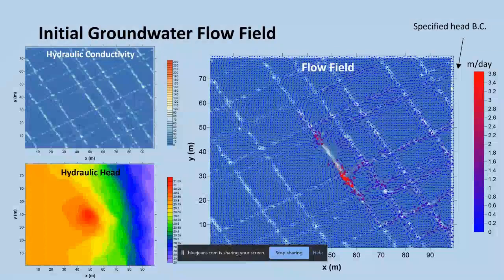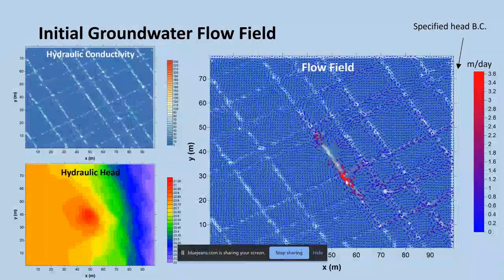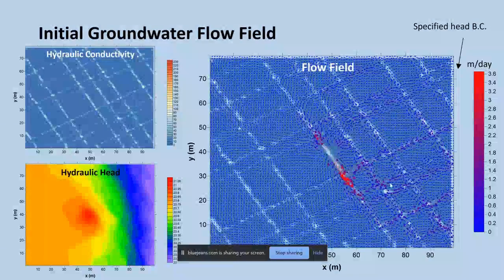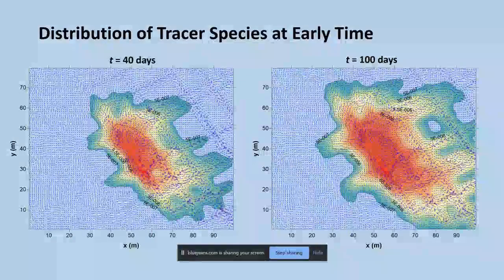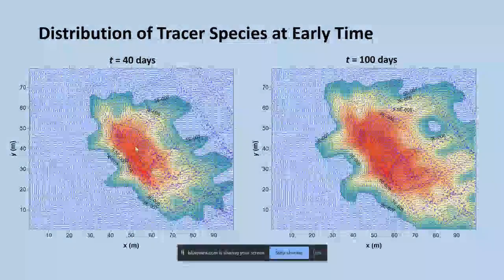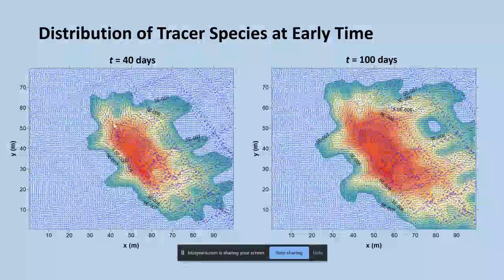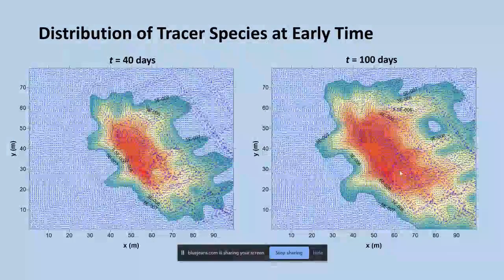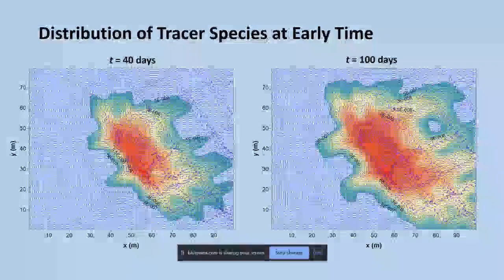Excerpt from a webinar of the “Modeling Groundwater Chemistry with PHREEQC, PHAST and Python” course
Here we leave you an excerpt from a live webinar of the “Modeling Groundwater Chemistry with PHREEQC, PHAST and Python” course.

This course will provide practical instruction in the use of PHREEQC and PHAST, two public-domain models available for download from the United States Geological Survey, to simulate aqueous geochemical processes and reactive transport in groundwater systems. After the key concepts for understanding and running both models are covered, techniques for extending the applicability of both packages using Python will also be explored.